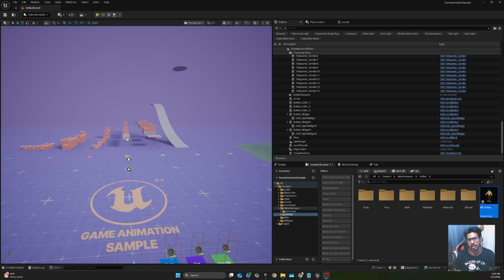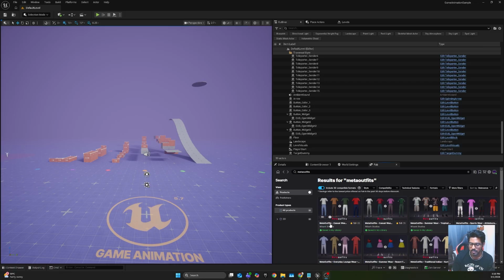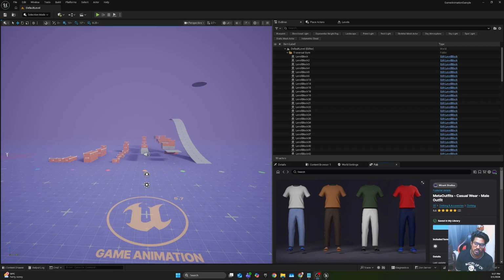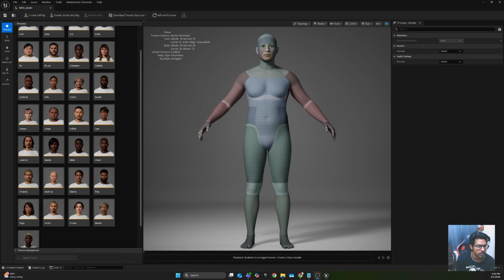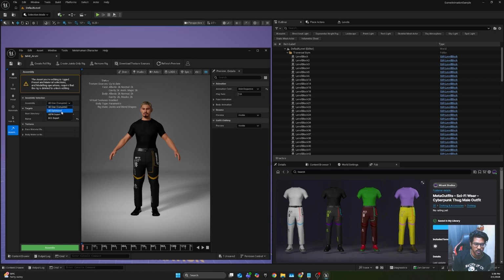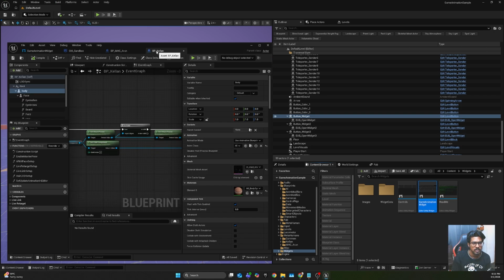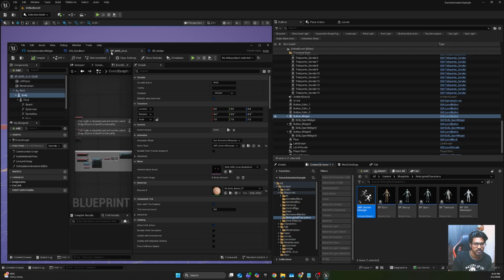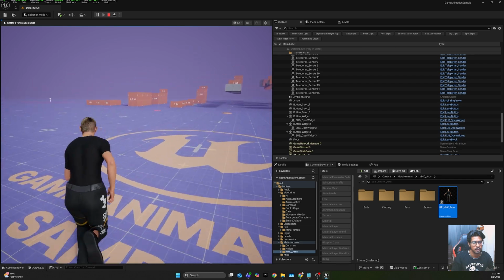GASP + MetaOutfits | Adding outfits to GASP Tutorial | Unreal Engine 5.7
🚀 In this tutorial, we integrate MetaOutfits into the Gameplay Animation Sample Project (GASP) inside Unreal Engine 5.7.

We’ll go step-by-step through adding MetaOutfits clothing to the GASP character, replacing the default Kellan BP in GASP with our MetaOutfit character, and testing everything inside the sample GASP project.

📌 Before you start:

▪ Tutorial based on Unreal Engine 5.7
▪ Requires MetaOutfits asset
▪ Gameplay Animation Sample Project (GASP) downloaded from Epic

🎯 What You’ll Learn:

▪ Adding MetaOutfits to GASP character
▪ Replacing default Kellan BP with our MetaOutfit character
▪ Handling modular clothing setup
▪ Simple Blueprint customization
▪ Testing MetaOutfits with GASP locomotion

⏱ Timestamps:

00:00 Showcase
00:30 Project Overview & Requirements
01:25 Importing MetaOutfits into GASP
02:40 Enabling MetaHuman Creator Plugin
03:40 Creating MetaHuman Character
04:40 Adding MetaOutfits to MHC
04:55 Assembling the MetaHuman
06:30 Opening Required Blueprints
07:30 Configuring BPs to Enable MetaOutfits in GASP
09:30 Final Result Showcase

🏆 Credits:

▪ Gameplay Animation Sample Project by Epic Games
▪ MetaOutfits by Wizark Studios